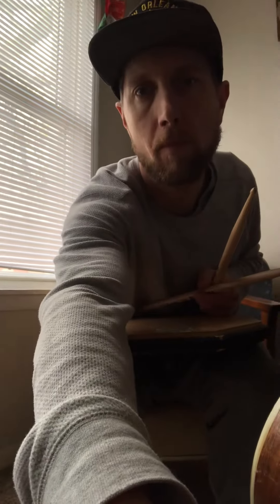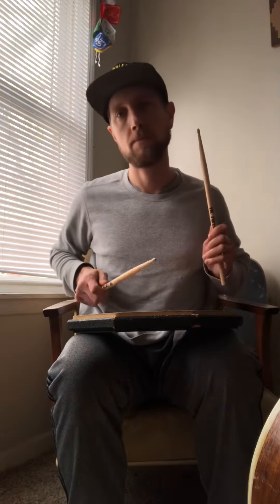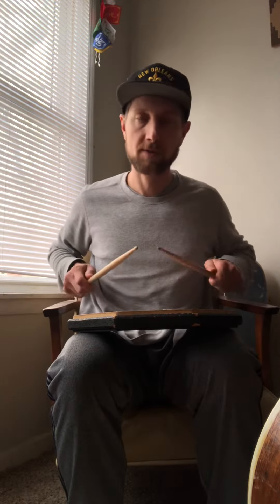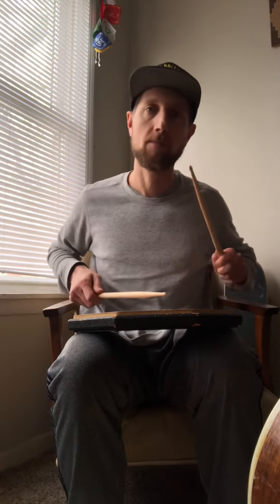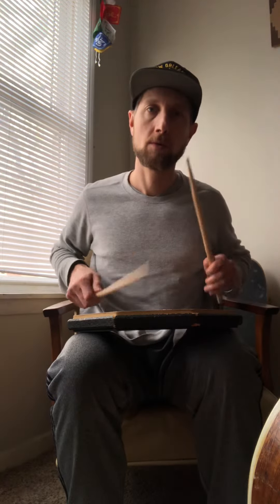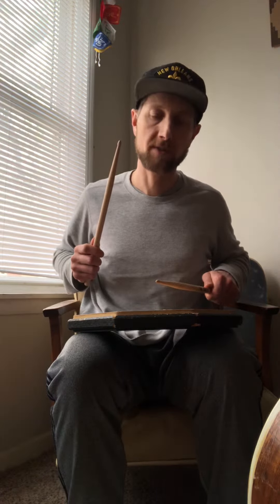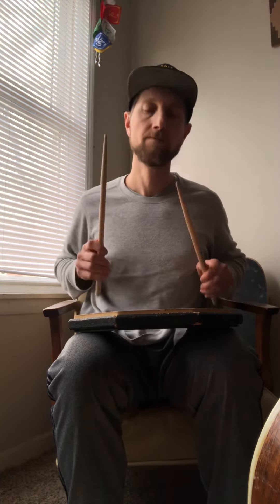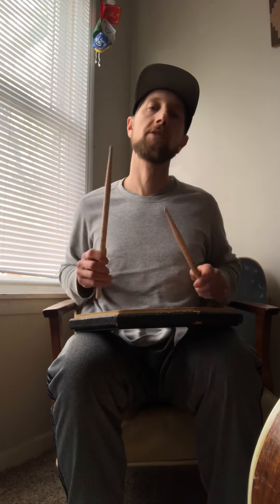Flams Pt.1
How to get your flams on the right track!